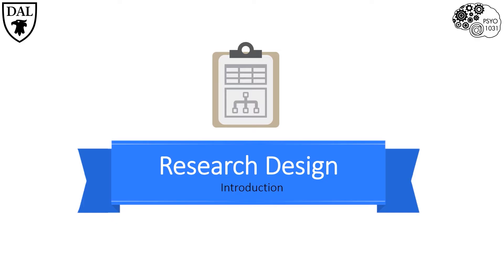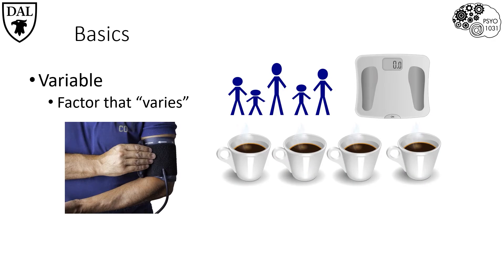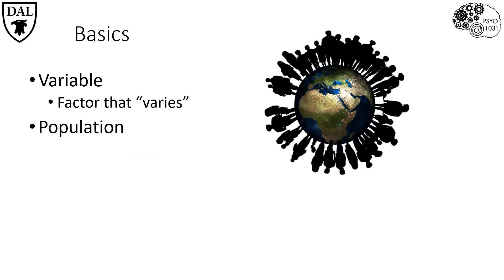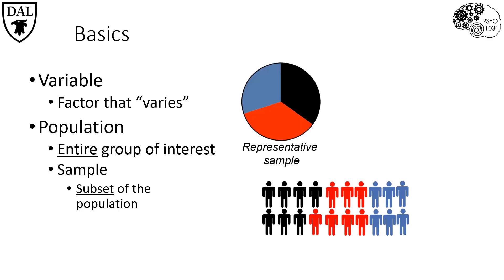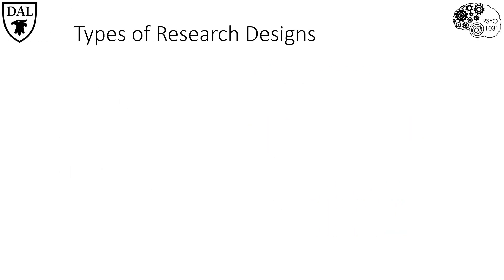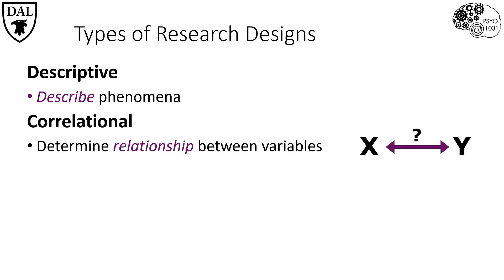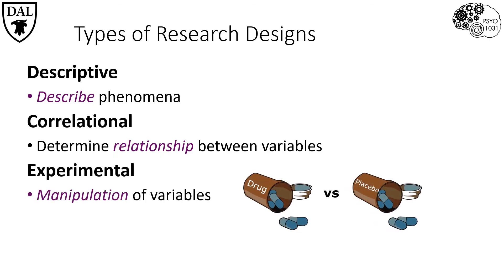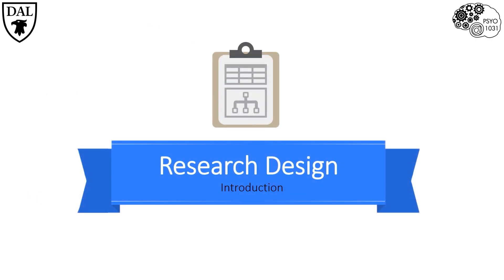Tricky Topics: Introduction to Research in Psychology & Neuroscience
This video covers some of the basic elements of research design in the fields of Psychology and Neuroscience.
Credit: Dr. Dylan Deska-Gauthier